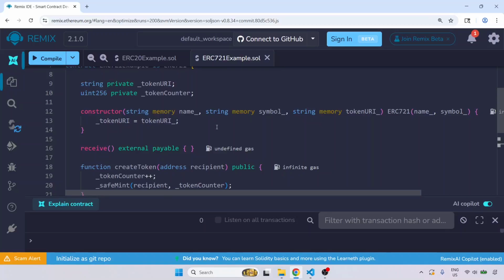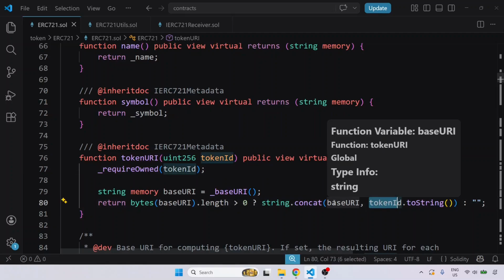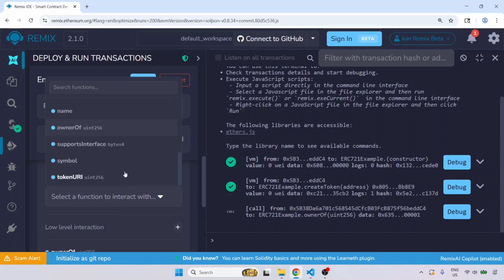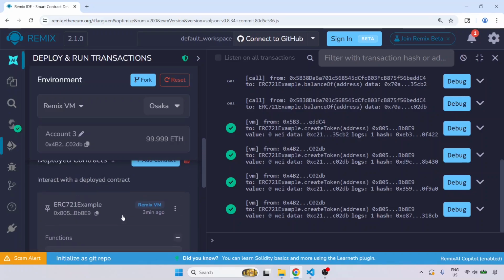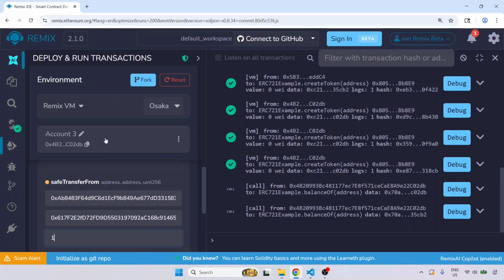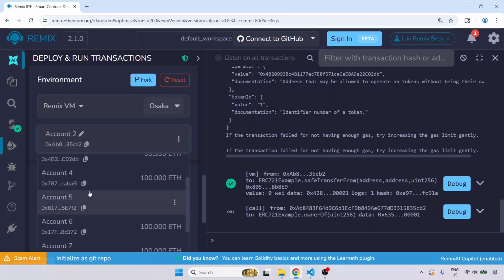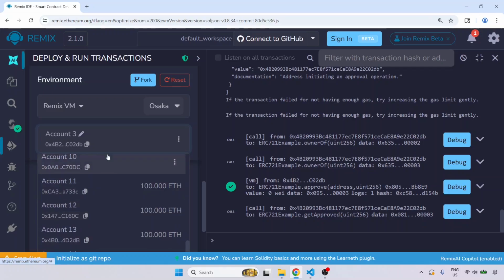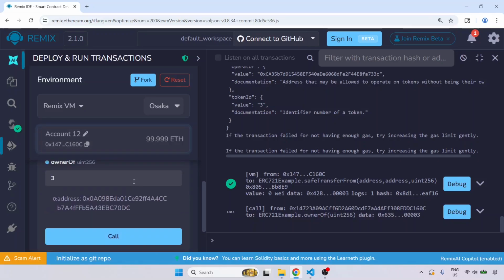Non-fungible tokens with the ERC721 smart contract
In this video, I describe how the ERC721 smart contract from Open Zeppelin can be used to create a non-fungible token to trade unique commodities such as intellectual property and establish a history of ownership.